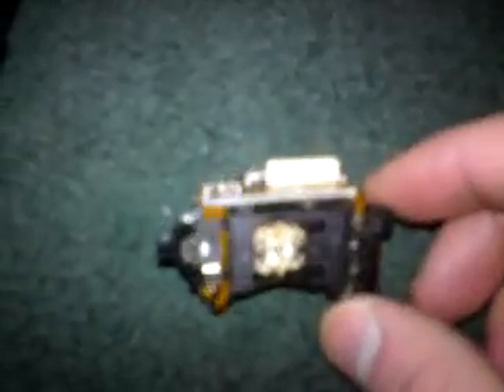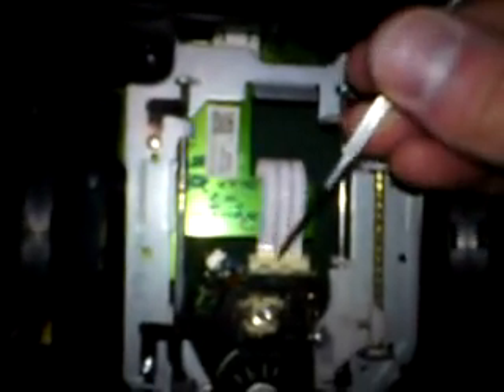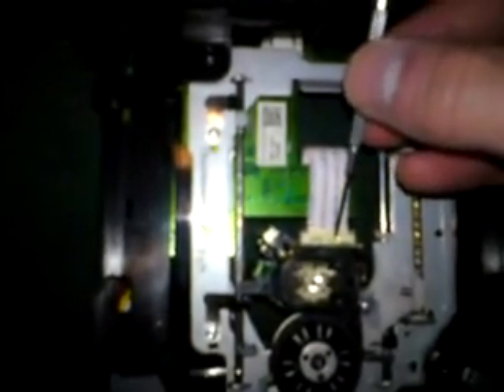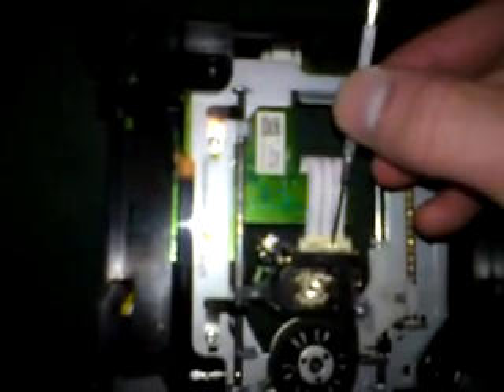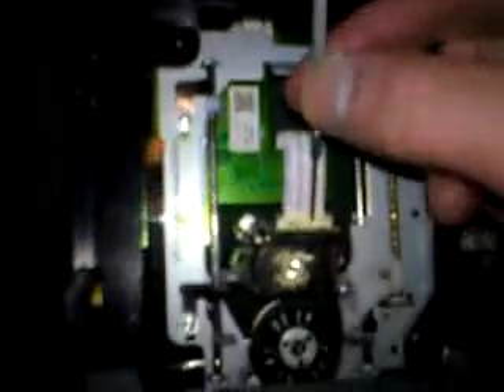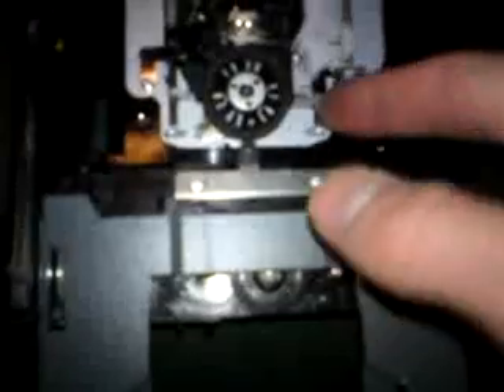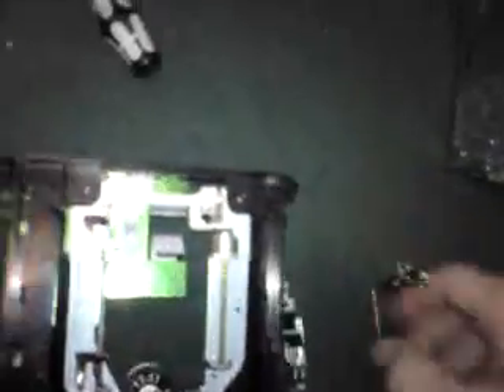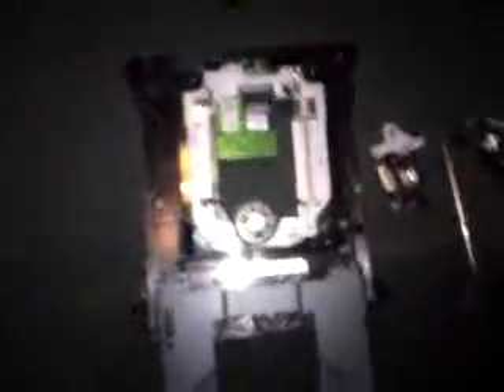How to Tweak & Replace BenQ & LiteOn Laser's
Trying to show how to tweak and or replace laser's in the LiteOn and BenQ drives